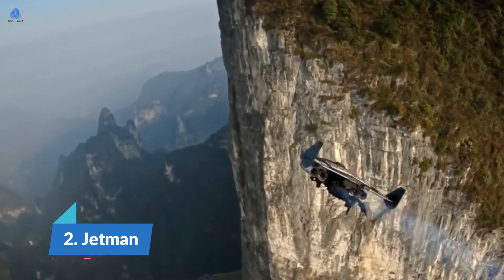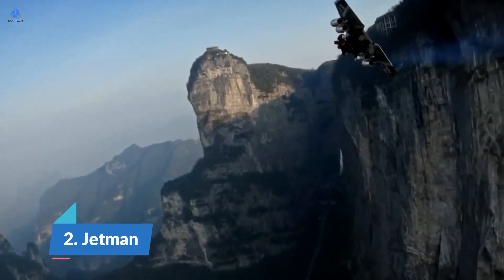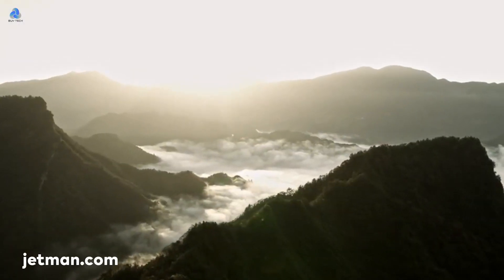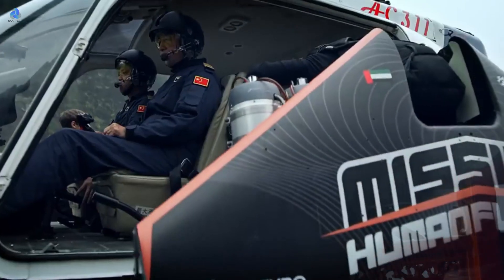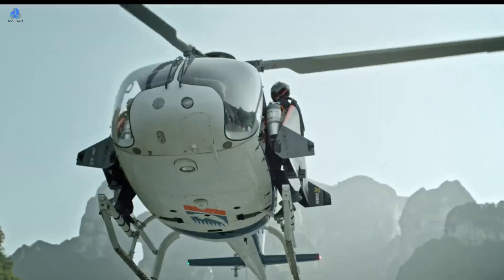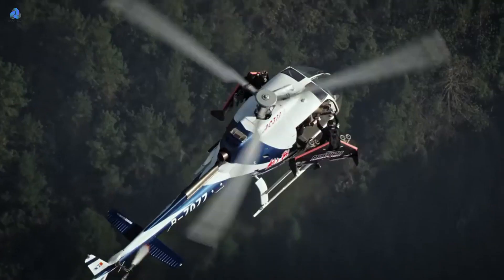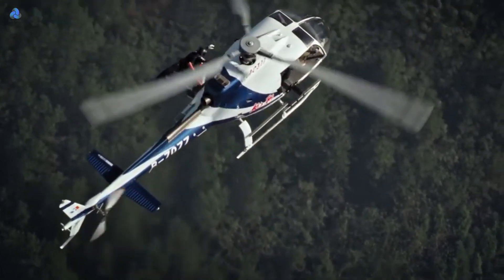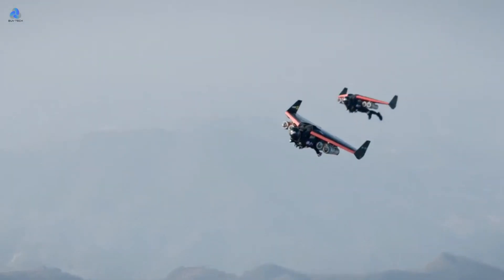Top 7 Flying Machines | Flying Suits | Greatest Flying Machines | Jet Suits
Jet Suits, take on gravity, jet suit flying human flight, ironman gravity, flying jet pack, superpowers, superhero, rocketman, tony stark, airbone films, warbird, rafale, aeronautic, awesome human flights, air wing suits, jetman dubai.

Please find below source links of this video compilation;

00:00 - Introduction

00:15 - 1. Gravity Jet Suit

02:02 - 2. Jetman

04:33 - 3. Flyboard

06:21 - 4. JetPack

08:00 - 5. Kitty Hawk

09:20 - 6. DragonAir Air's Board

09:57 - 7. EHang AAV

human powered ornithopter
flying machine jeans
flying shoes gadgets
flying machine homemade
jetpack aviation
human powered aircraft competition
flying machine minecraft
flying suits

COPYRIGHT ISSUES: Our main purpose to making these video compilation is to entertain and educate and get aware to viewers while making this, but for this compiling of videos our purpose is NOT to steal other people's videos or to breach their privacy but to share those in quality compilation with other people who having interest in those videos.